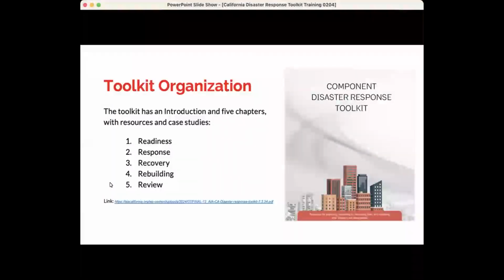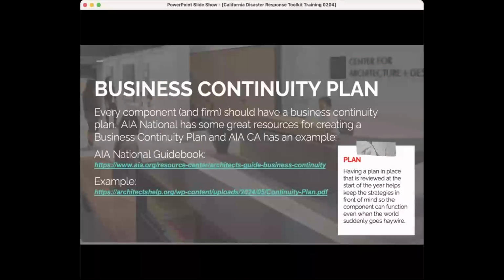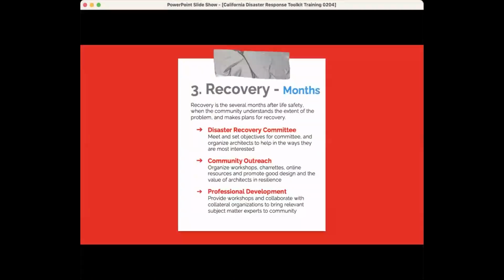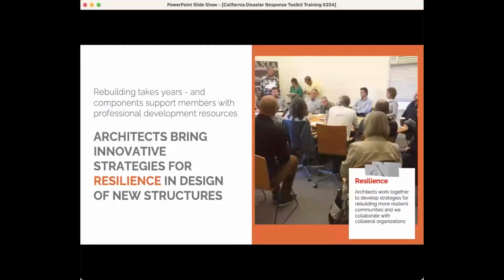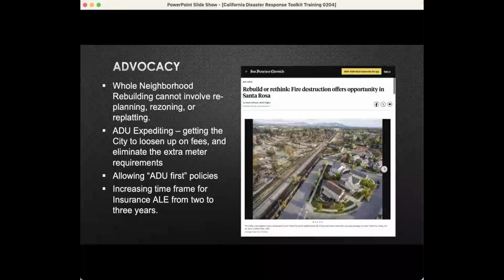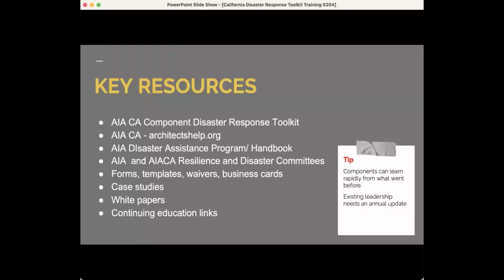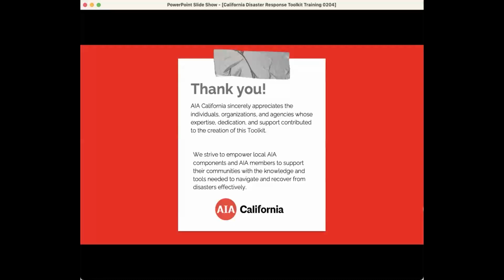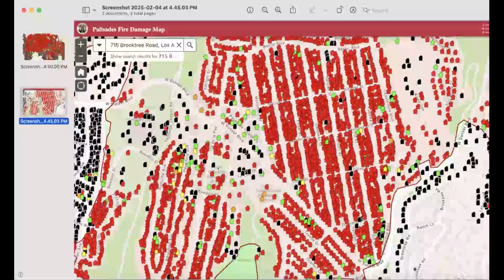AIA Component Disaster Response Toolkit Training